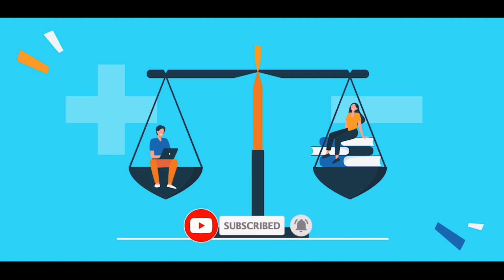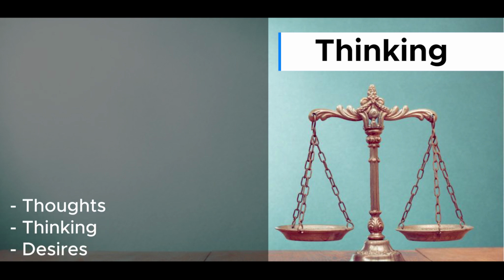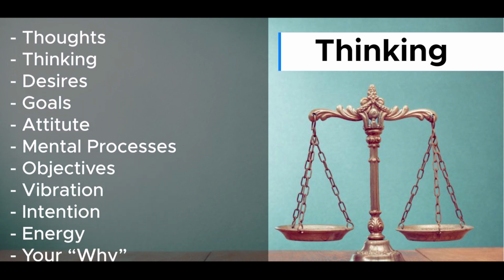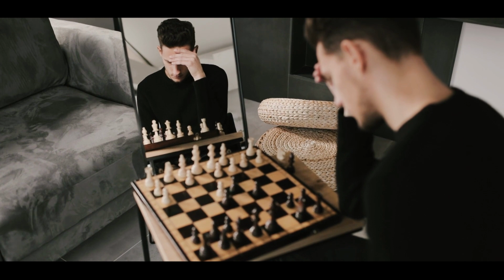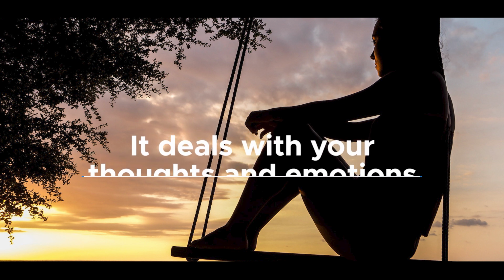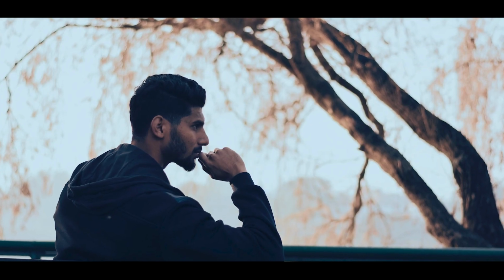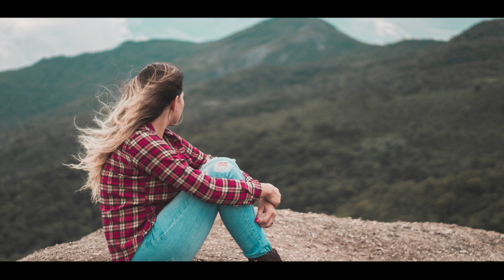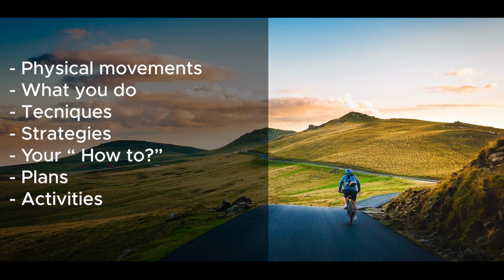Episode 35 - Training Balance Scale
The training balance scale is a captivating and interactive educational tool that sparks curiosity and encourages hands-on learning. As students approach the scale, their eyes light up with excitement, ready to embark on a journey of discovery. With a central pivot point and two suspended trays, it presents a simple yet intriguing setup that beckons young minds to explore.

Thoughts of wonder fill the air as learners contemplate the possibilities that lie before them. How does the scale work? What will happen when they place objects on the trays? These questions dance in their minds, setting the stage for a captivating learning experience.

Their actions are filled with enthusiasm and eagerness. They pick up different weights and items, carefully placing them on each tray, and observing the scale's response to each addition. The joy is evident on their faces as they witness the delicate dance of equilibrium and imbalance. They quickly learn that balance is achieved only when the weights on both sides are equal, and this realization fills them with a sense of accomplishment.